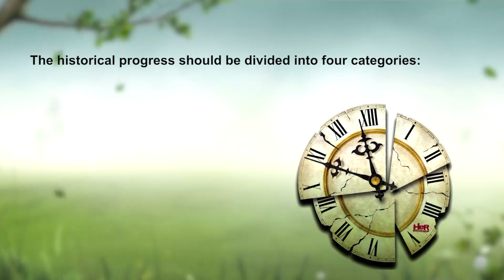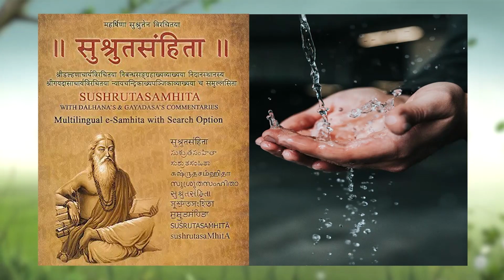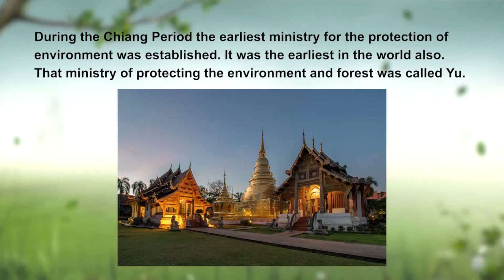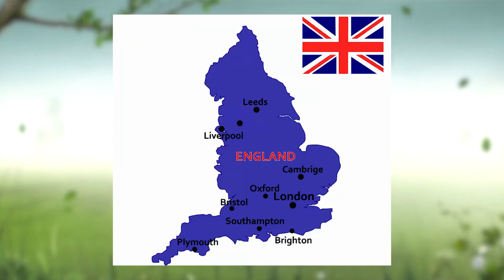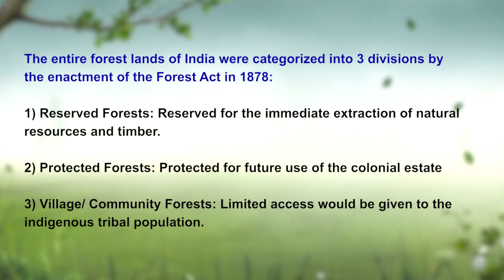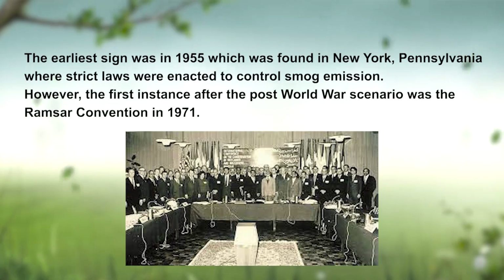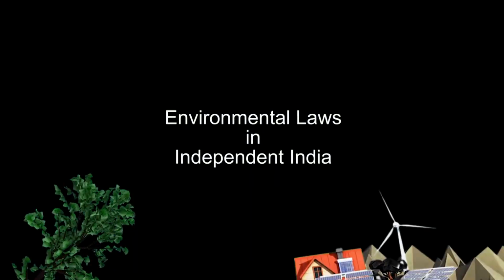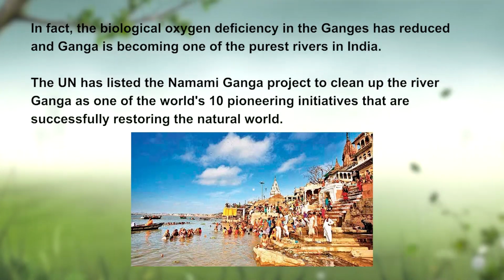Political Science Lecture Series: Global Politics | Educational E-Content | EMMRC | UGC - CEC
Post Production: Slick Reels